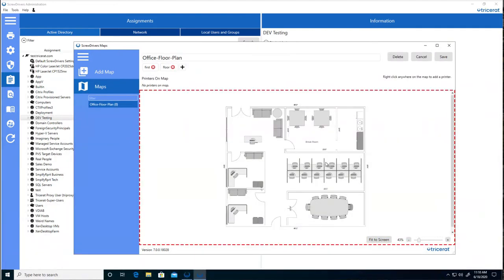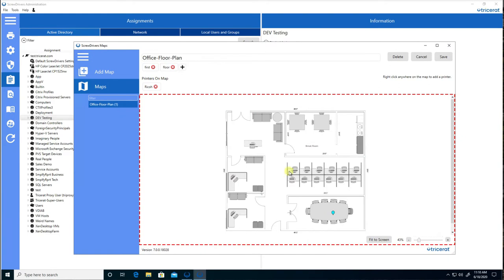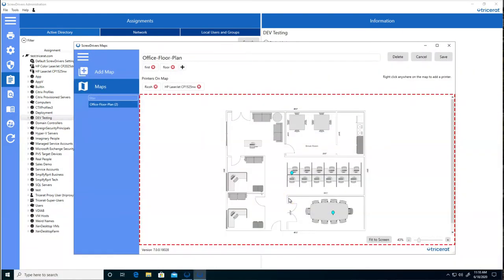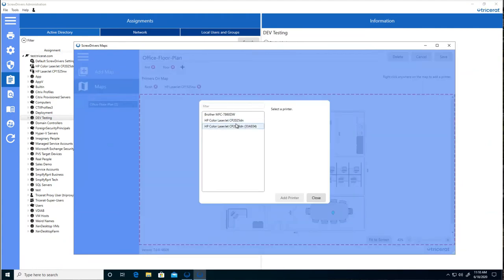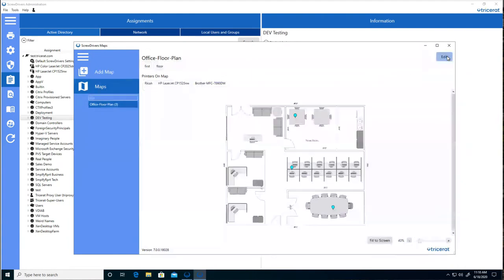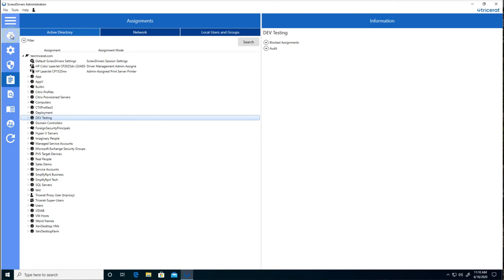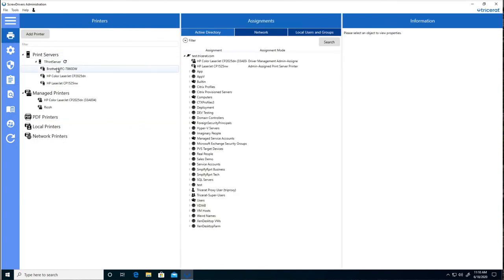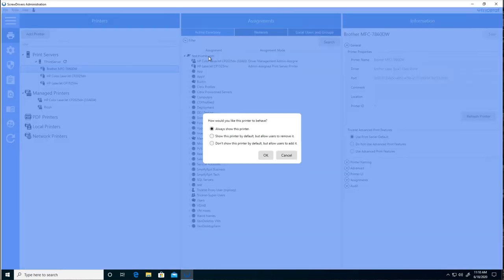Mapping Printers with ScrewDrivers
Learn how to map printers within ScrewDrivers and give your users more devices to choose from.